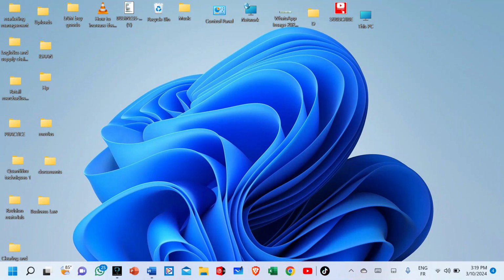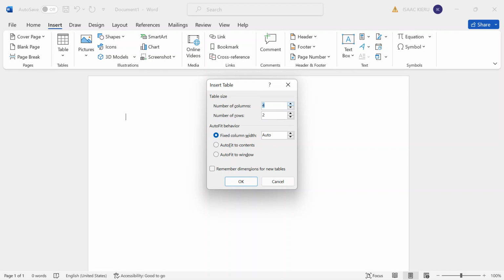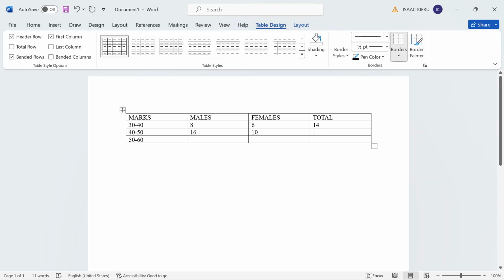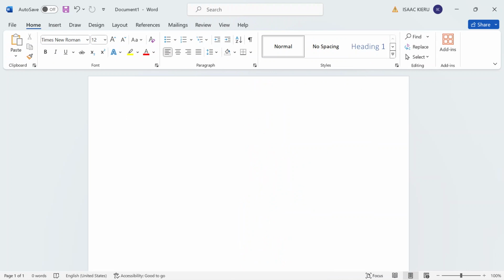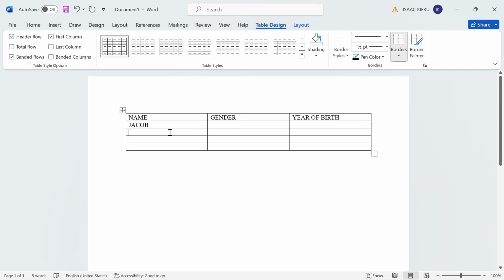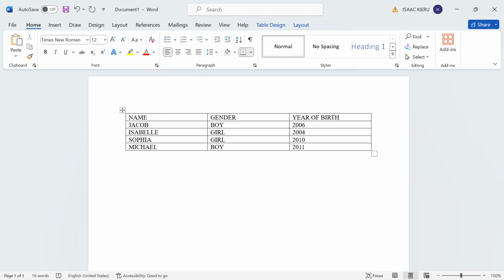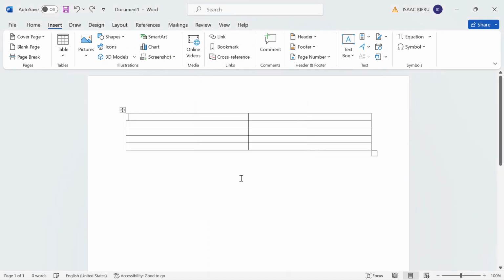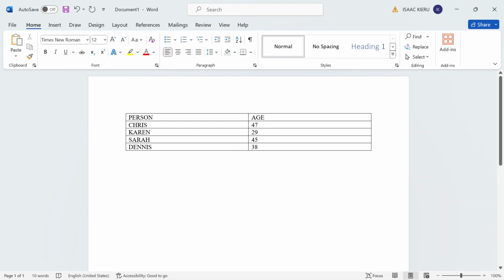HOW TO INSERT TABLES IN MICROSOFT WORD.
This video basically explains how to insert different types of tables in Microsoft Word.